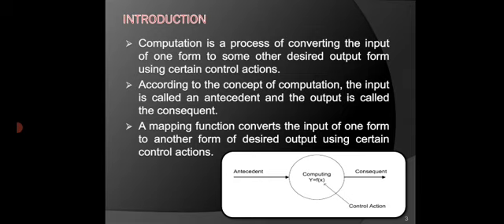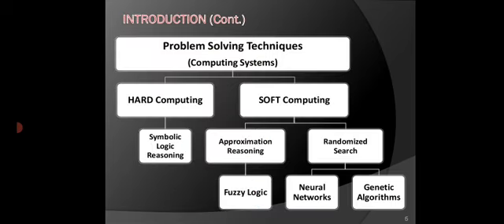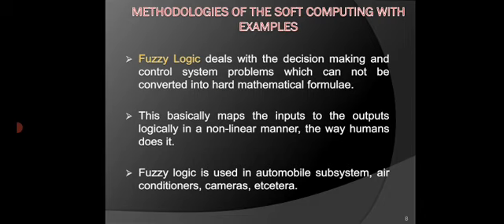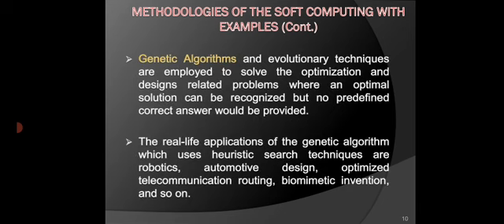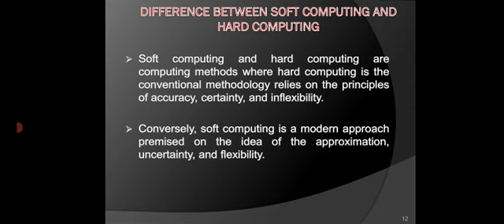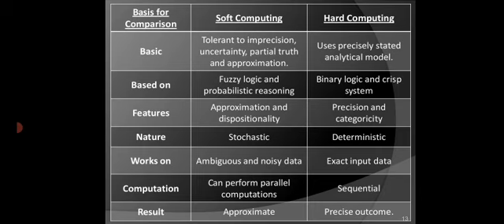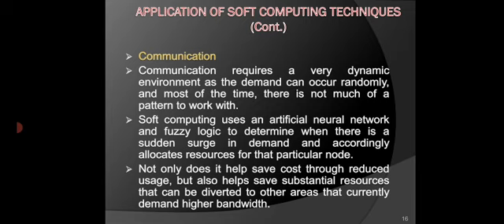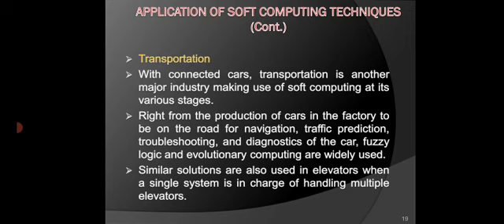Introduction to Soft Computing- Civil Engineering- SCT-3160619-GTU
This video is going to explain you basic knowledge of Soft computing techniques subject which is offered to civil engineering students.